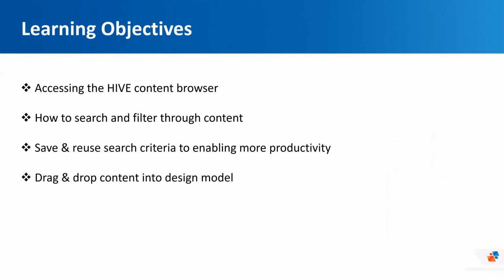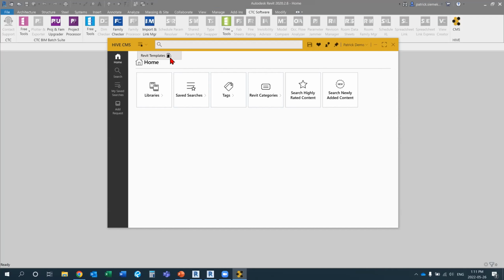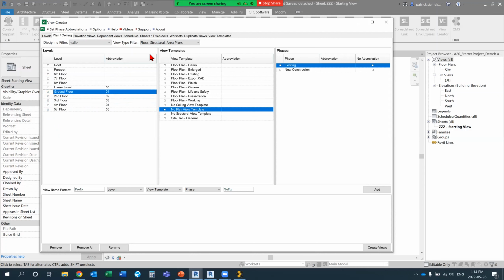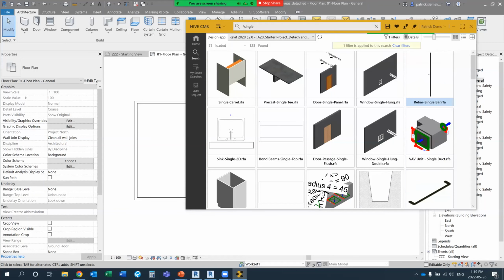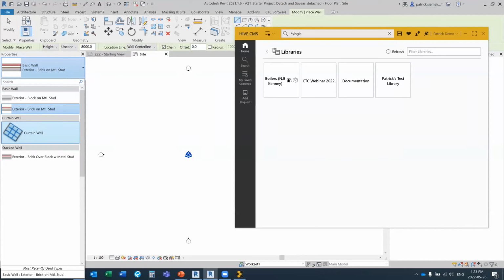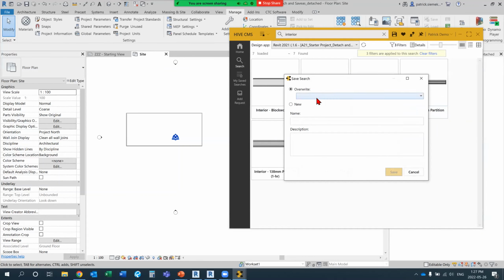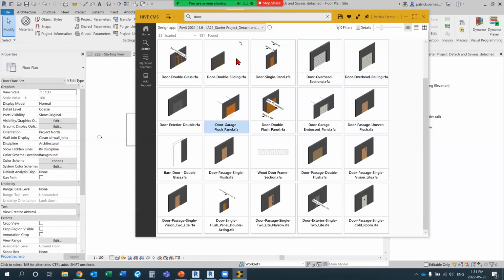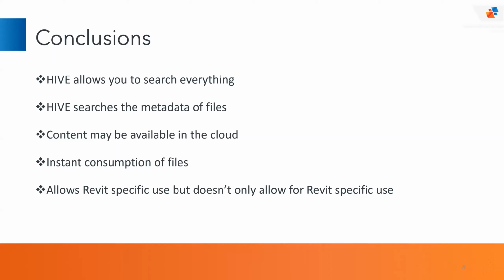HIVE CMS Industry Leading Content Management for the AEC Industry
Join SolidCAD to see how HIVE can organize, manage, set permissions, and ensure that your firm’s latest content is kept up to date and available for all project participants, even when working remotely. Users can find Revit, AutoCAD, PDF, images, and other file types quickly using libraries, tags, favorites, and file metadata.

Learning Objectives:
Accessing the HIVE content browser
How to search and filter through content
Save & reuse search criteria to enabling more productivity
Drag & drop content into design model